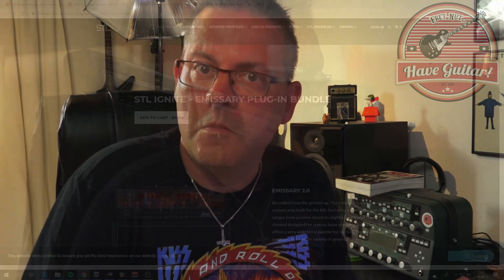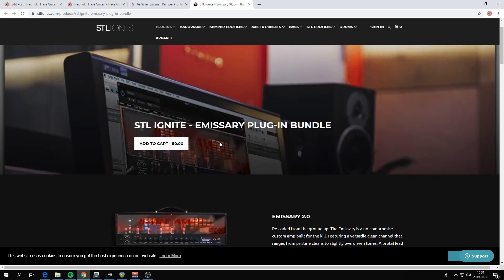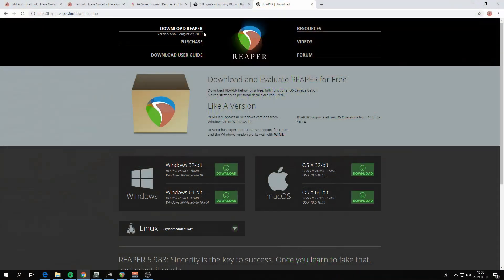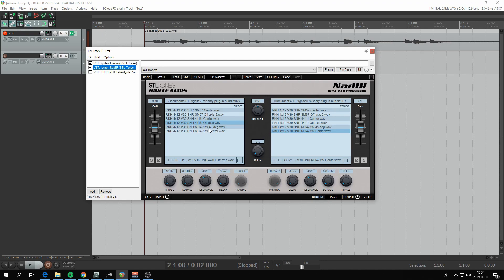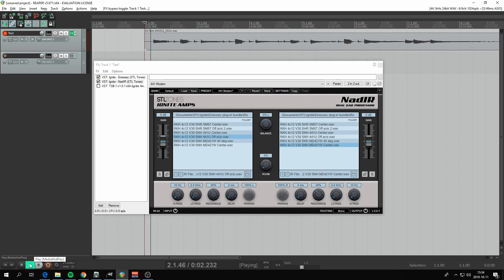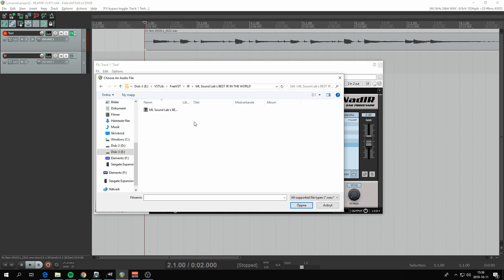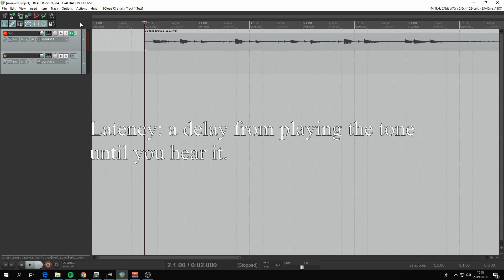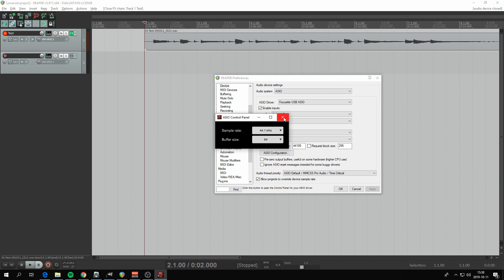Ignite Amps Emissary SetUp in your DAW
HowTo by Have Guitar!

This video shows how to setup Ignite Amps Emissary together with Nad IR Impulse Response Loader in your DAW. I use Reaper but if you're running another DAW I'm pretty sure what I do here is quite easily transposed into your DAW of choise.

The reason I'm doing this video is because I have gotten various questions about how to get Emissary to work. I hope I have covered enough and in a simple way that is easy to understand! Same thing if you feel I have missed something or if I could have done it better in anyway - I'm always open for constructive critisism but you will have to live with my Swedish accent! ;)

Hope you liked the video and that you got some help out of it! Doesn't cost you a dime, but you knew that already right?

Equipment used:
Fender American Standard Stratocaster (Shawbucker/Custom 50's)
Reaper DAW
Ignite Amps Emissary
NAD IR Impulse Response Loader